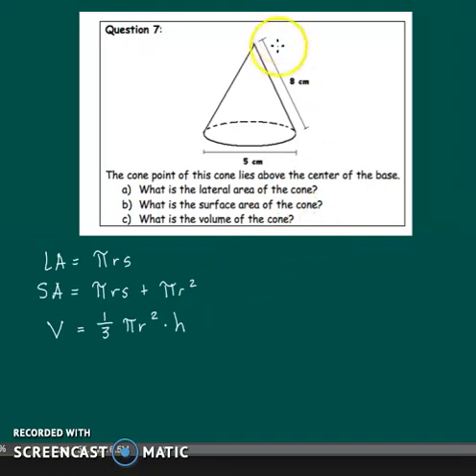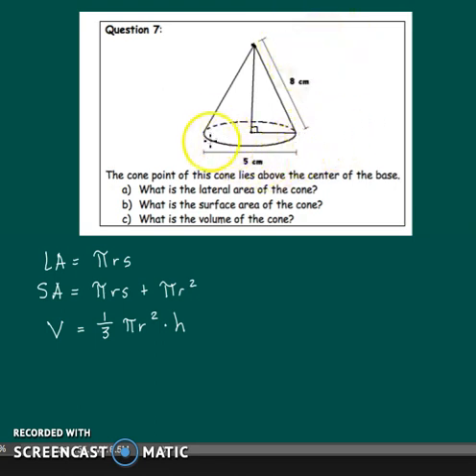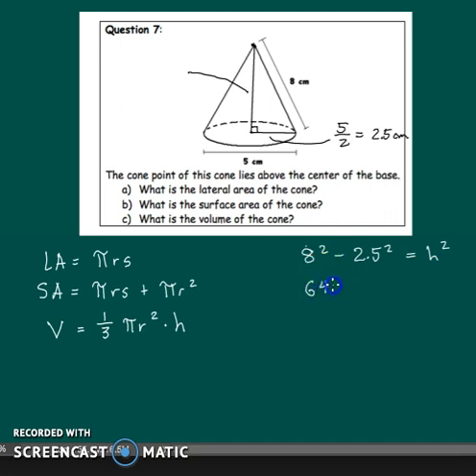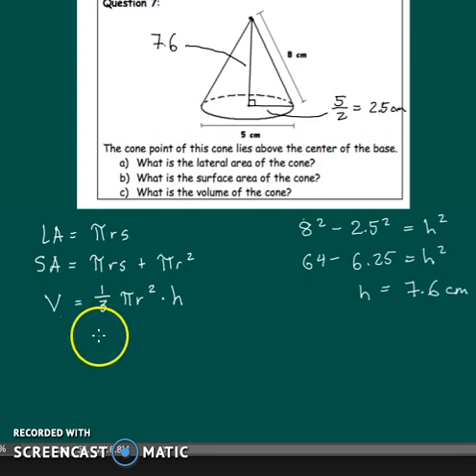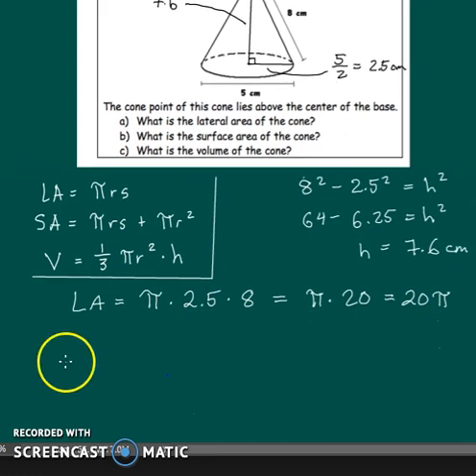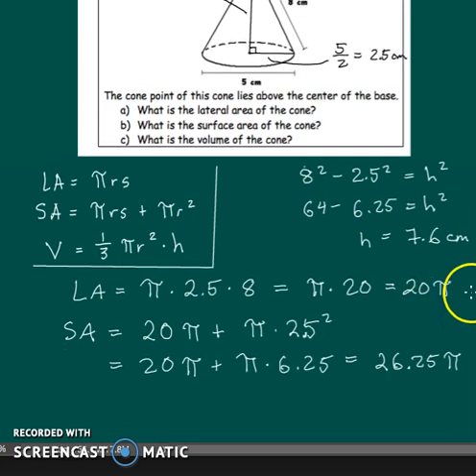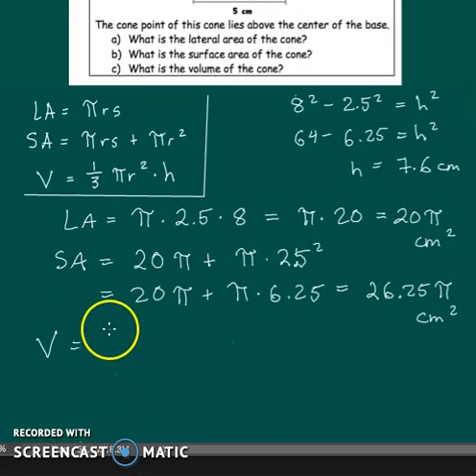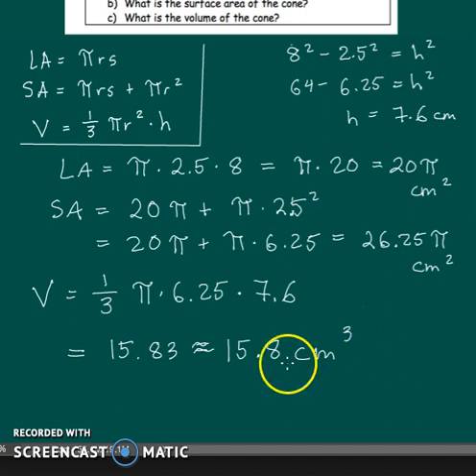Gamma 15 7